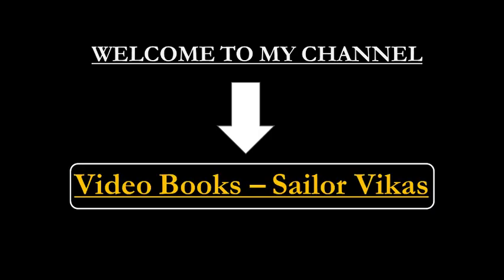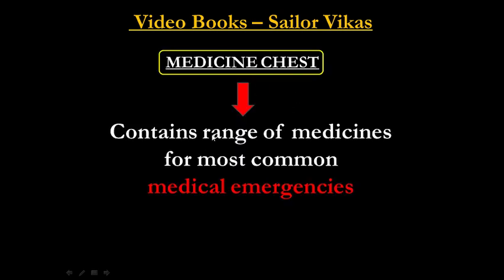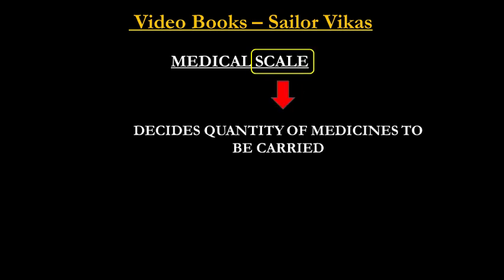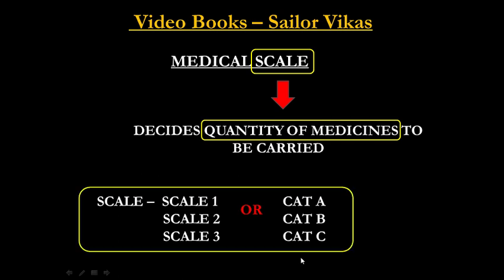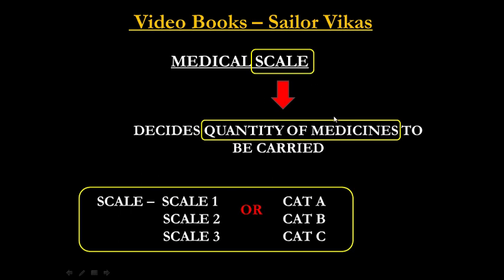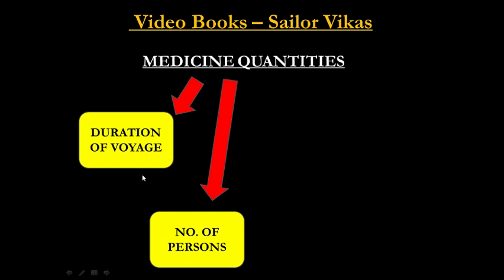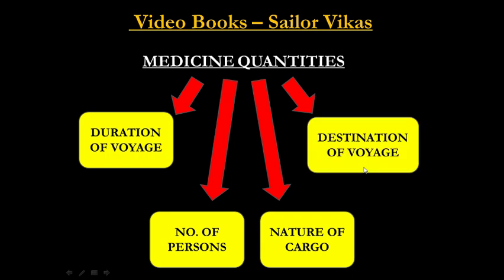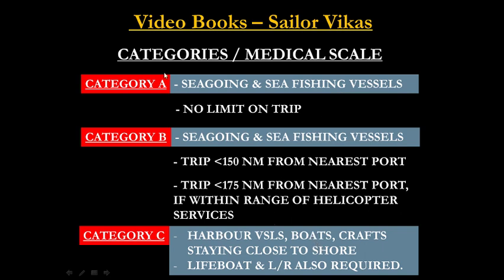Ships Medicine Chest & Medical Scale.